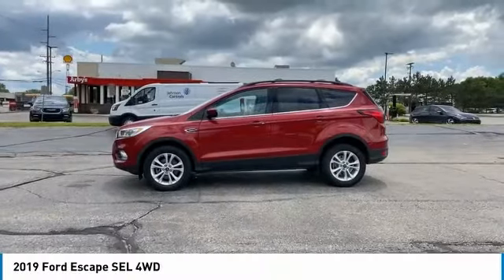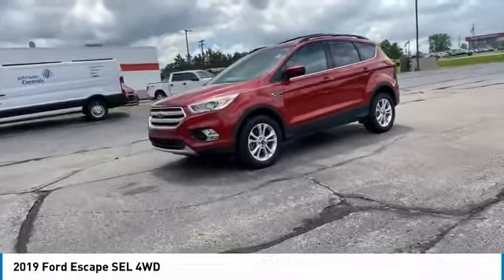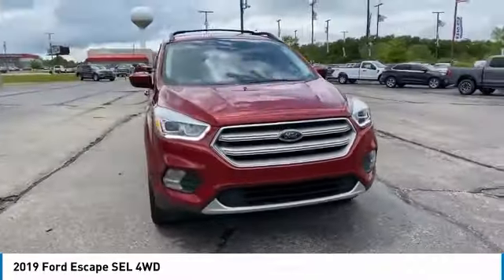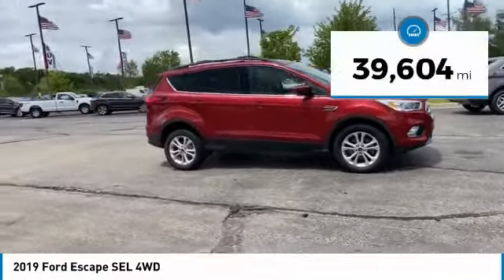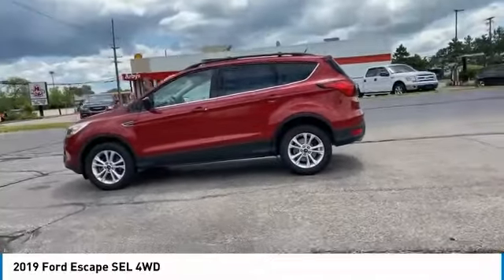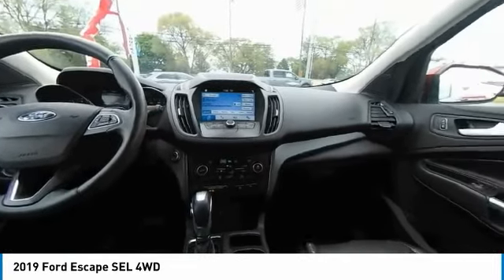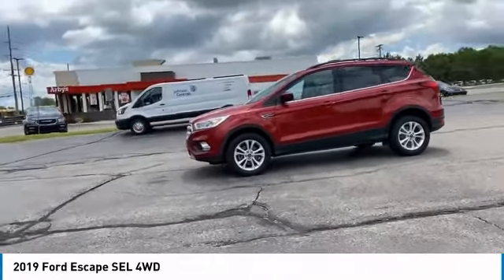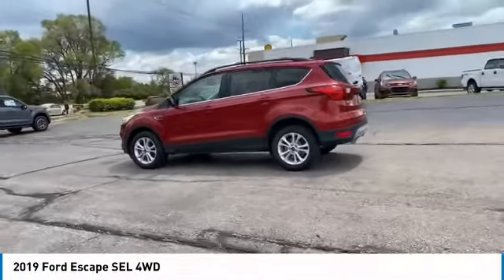2019 Ford Escape 220602A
2019 Ford Escape SEL 4WD

Brighton Ford
8240 W Grand River Rd

Look at this 2019 Ford Escape that was just traded here at Brighton Ford! Perfect commuter vehicle for all seasons with Intelligent 4x4! Well maintained and fully inspected by our factory trained technicians. Apple Carplay, Android auto, Leather Heated seats, and more! Clean CARFAX. Ruby Red Metallic Tinted Clearcoat 2019 Ford Escape SEL 4WD 6-Speed Automatic 1.5L EcoBoost&lt;br&gt;&lt;br&gt;&lt;br&gt;Brighton Ford used cars are priced well below the market value. Have confidence in knowing you&#39;re getting the best deal within 200 miles of our location. Our vehicles are competitively priced well below the market value to give you a no haggle buying experience. Although we do not certify our used cars we do have the ability to do so. Brighton Ford is conveniently located off of Grand River Road in Brighton, Michigan. Brighton Ford is near the intersection of I-96 and US-23 in Brighton, Michigan. We have the largest selection of used trucks, used cars and used SUVs with over 200 pre owned vehicles in stock! Brighton Ford serves all nearby cities including South Lyon, Howell, Fenton, New Hudson, Novi, Ann Arbor, Whitmore Lake, Lansing, Detroit, Toledo and Flint.